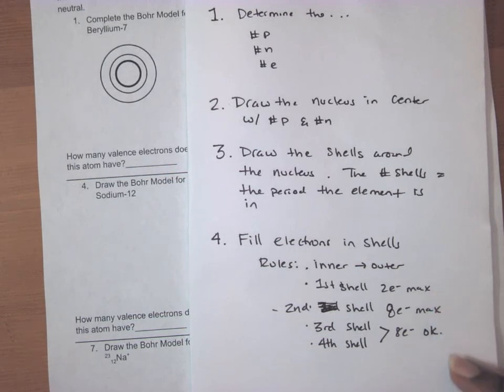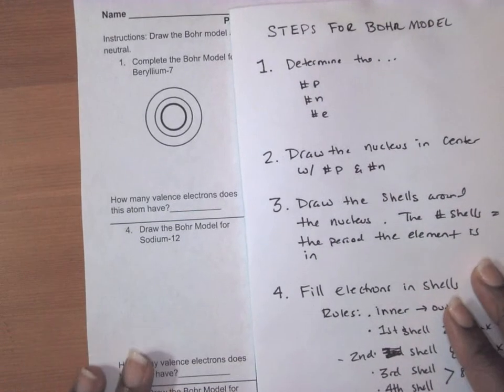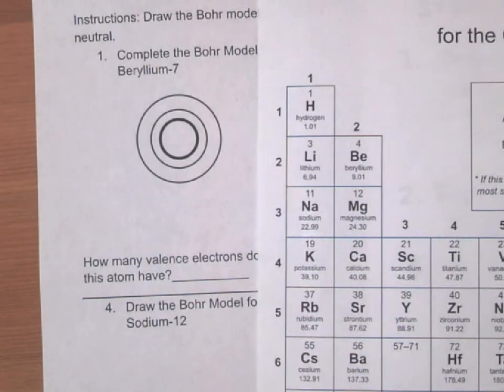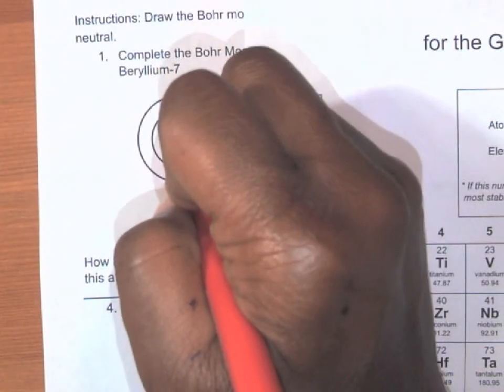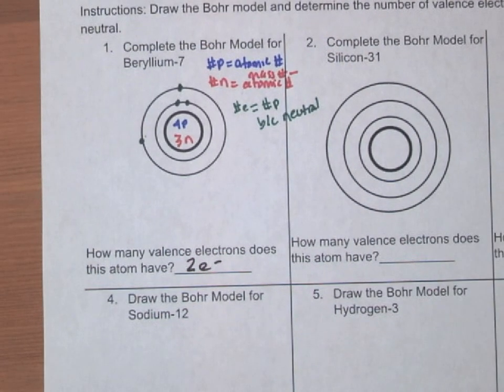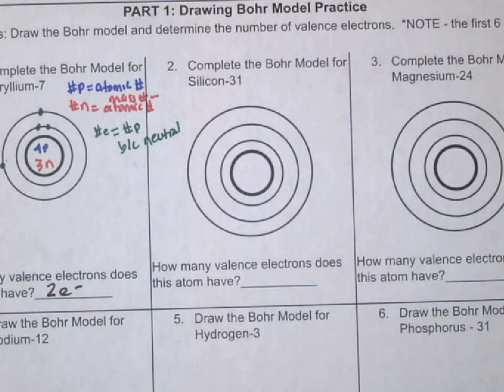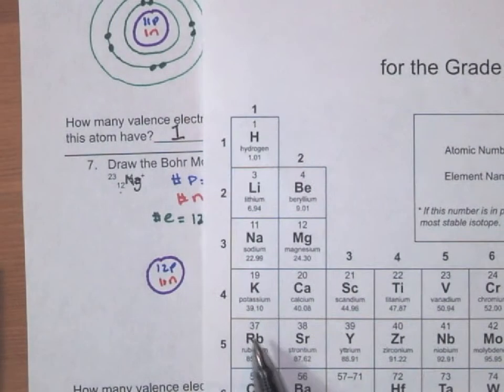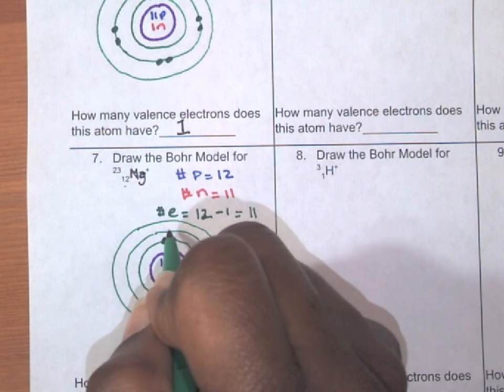Bohr model prac